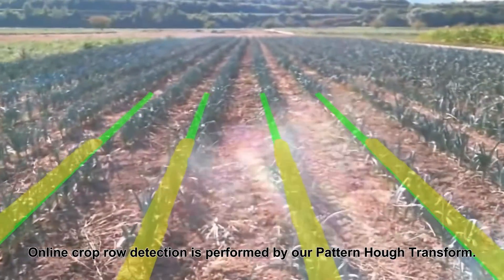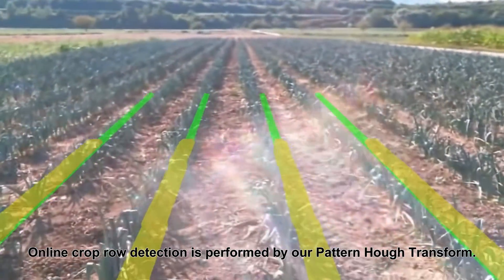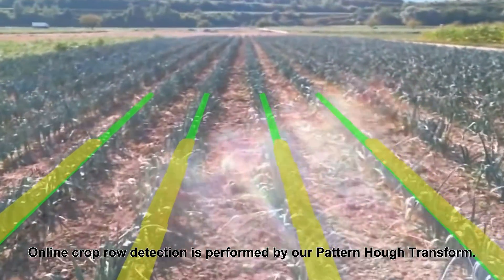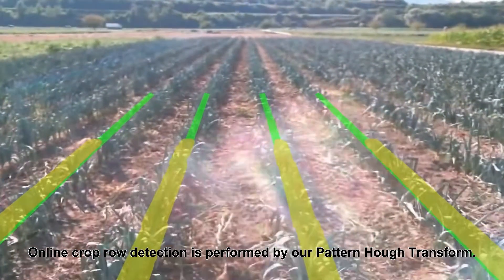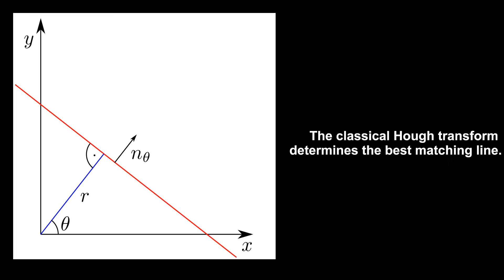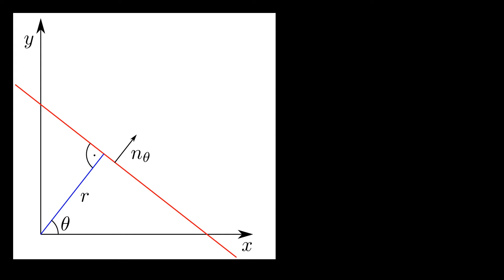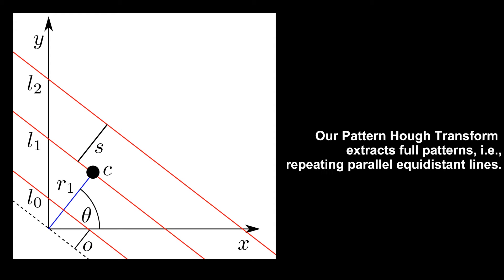Crop Row Detection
This video shows our Pattern Hough Transform for crop row detection. It is able to robustly detect crop rows from sparse and noisy vision or laser data.